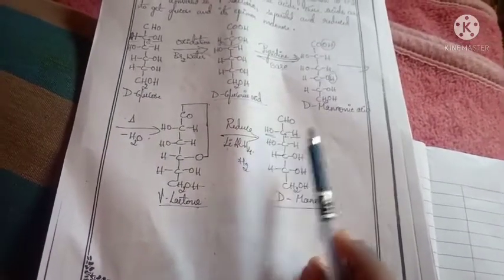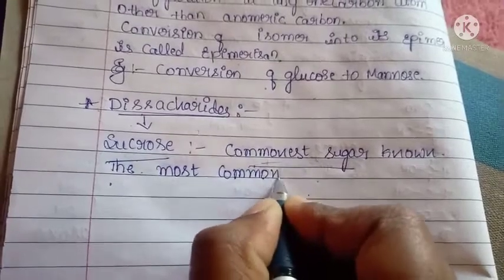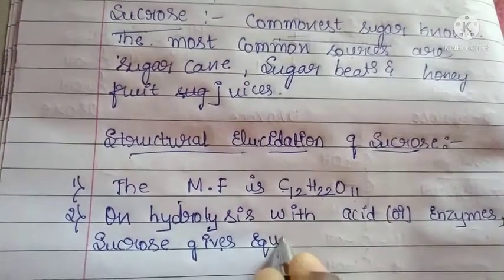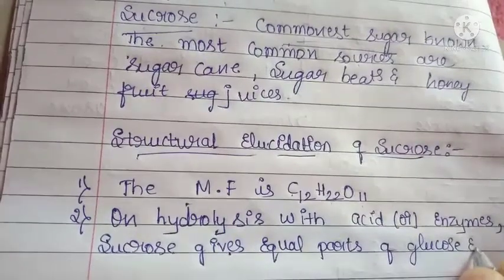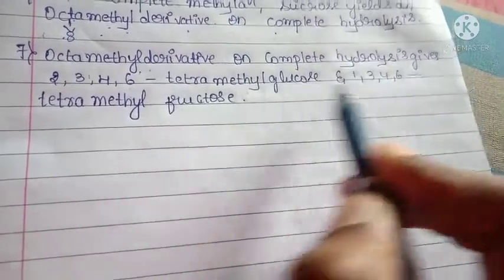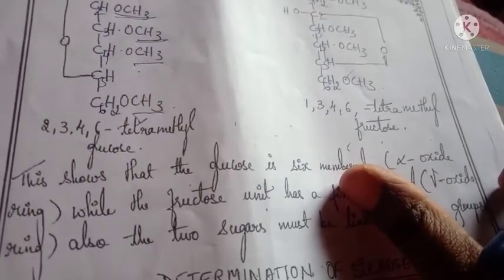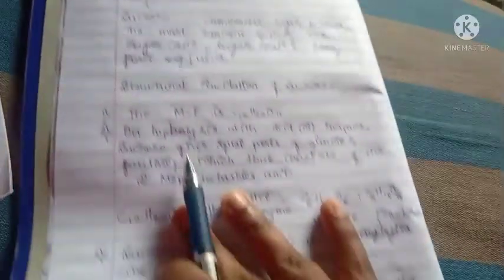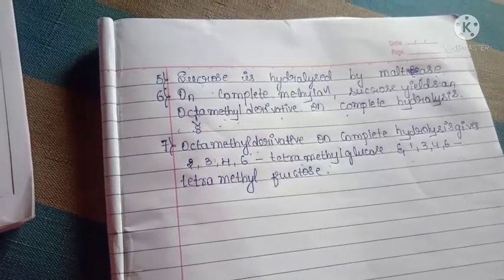structural elucidation of sucrose